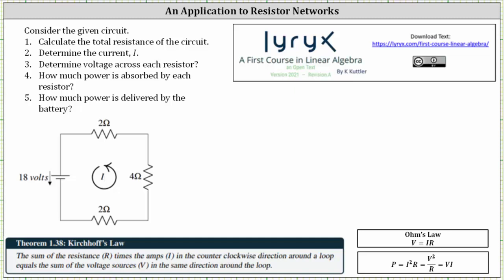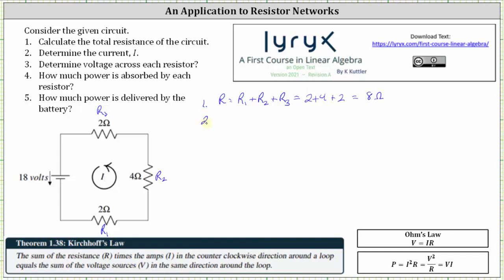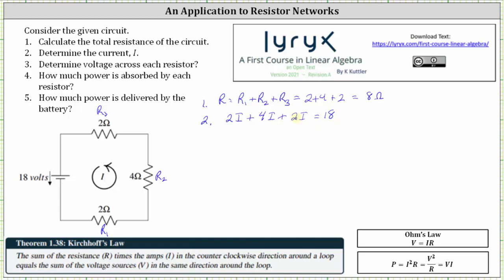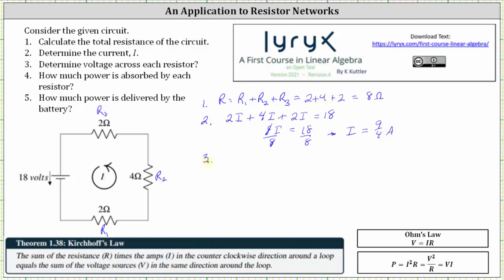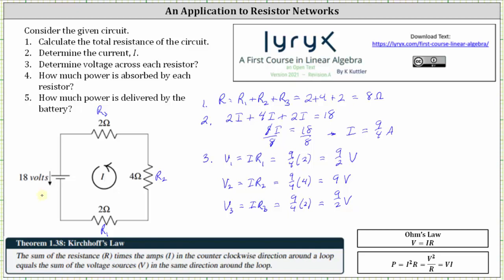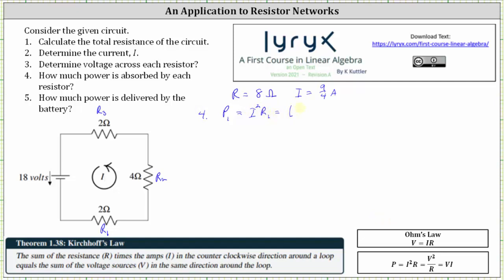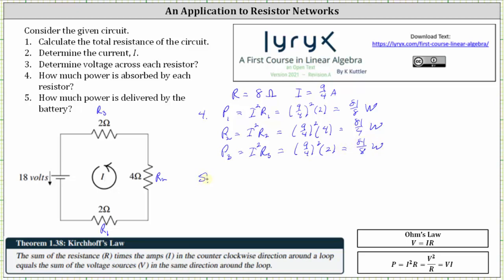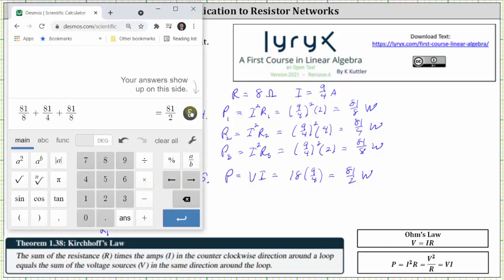Introduction to Resistor Networks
This video provides an introduction on an application of a resistor network.  Total resistance, current, and power are found.